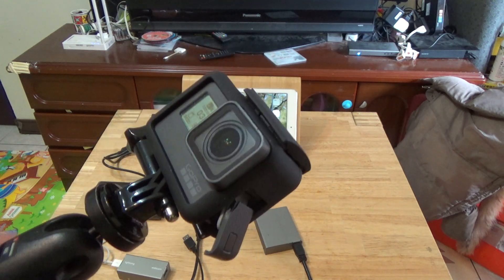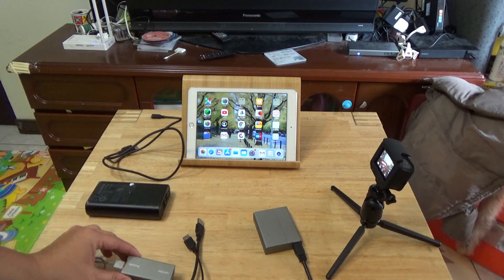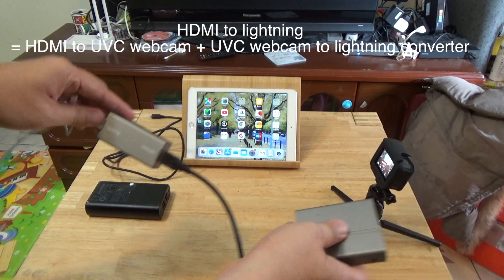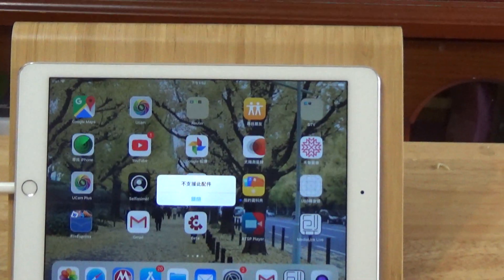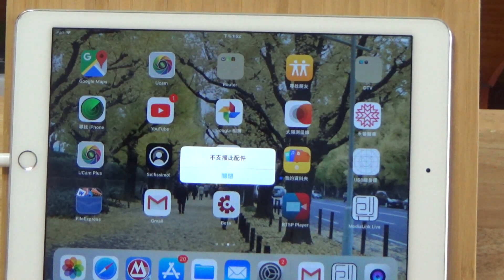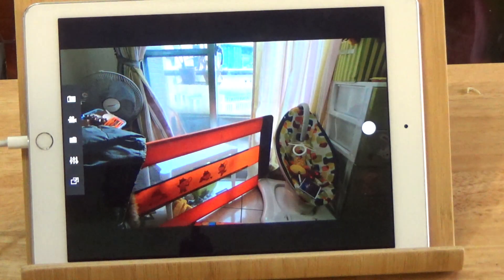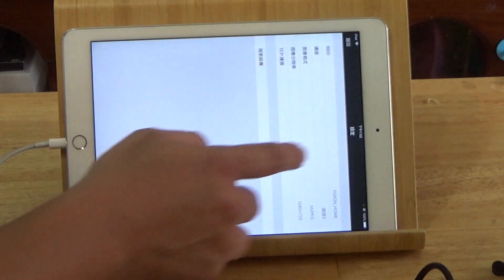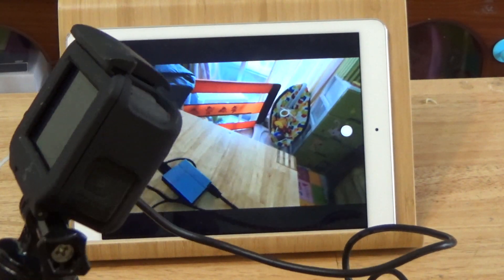iPad as a monitor dispaly for GoPro hero 6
iPad can as a monitor for camera by Wire hdmi
HDMI to lightning = HDMI to uvc + uvc webcma to lightning converter